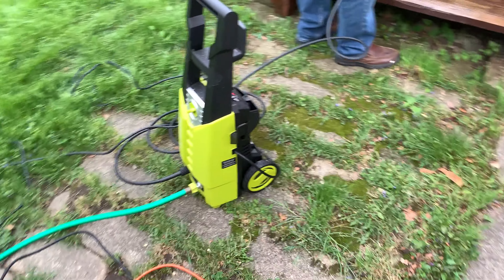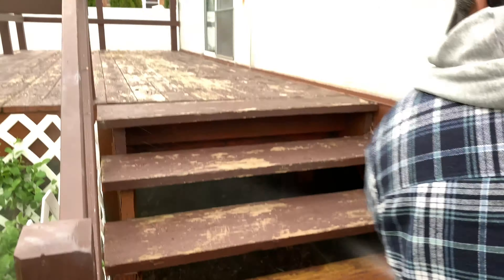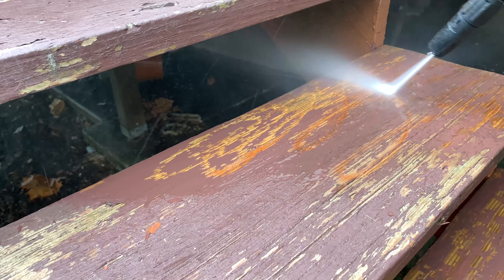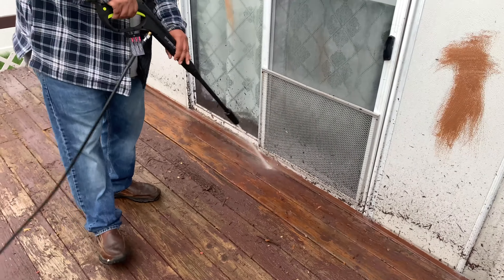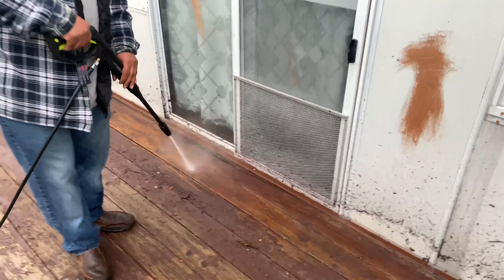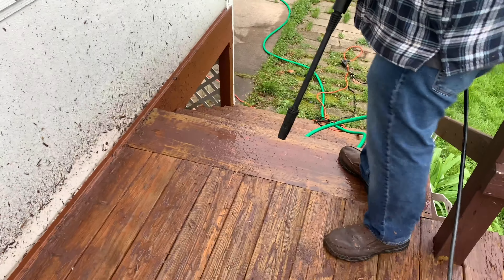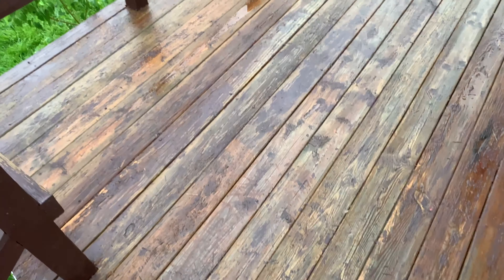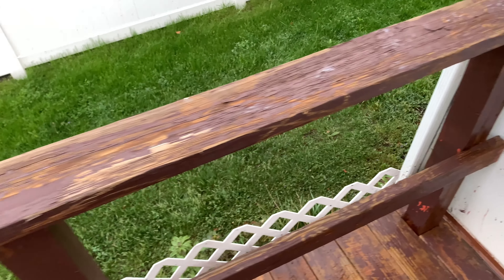J Handy Reviews Sun Joe Electric Power Washer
Edtheoldtechguy wanted to put his electric Sun Joe SPX2598 power washer to the test. So I said let’s make a video! 2000 psi 1.65 GPM 14.5-Amp Electric Power Washer. Not bad for a 90 dollar Black Friday deal! check out more deals on EdTheOldTechGuy Channel